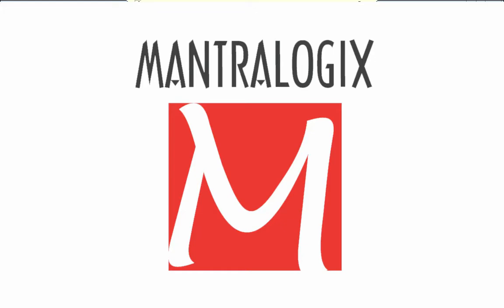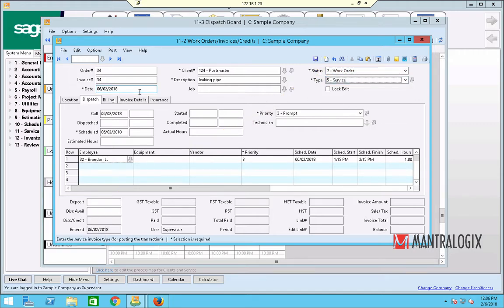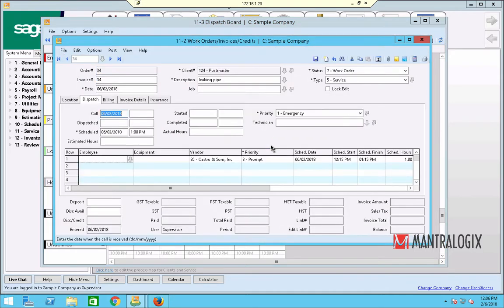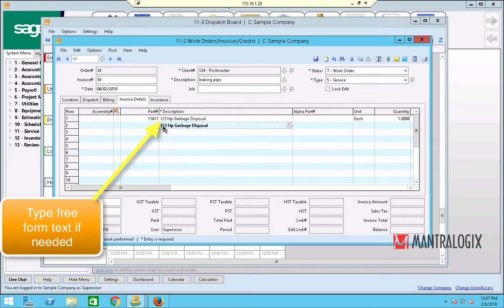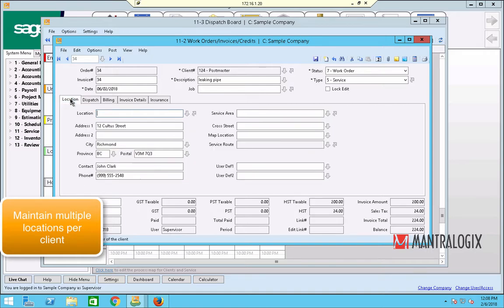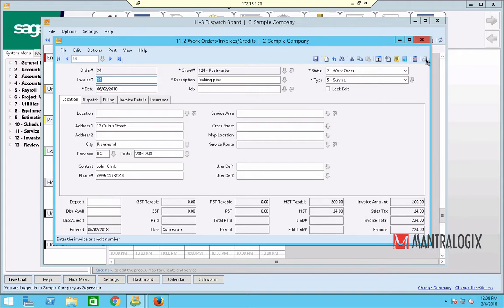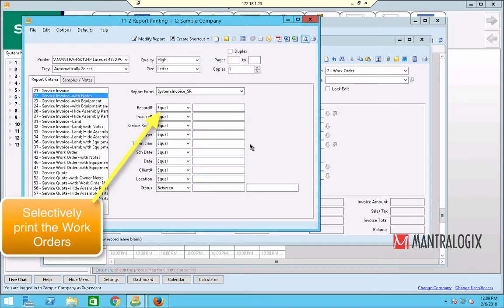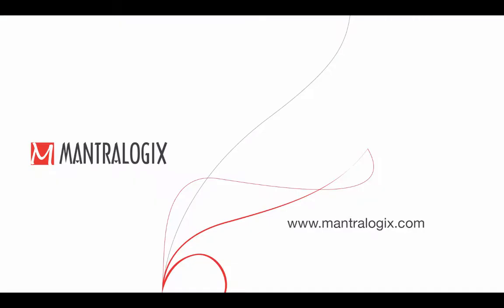Sage 100 Contractor Dispatch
Create and manage Work Orders from one screen. Dispatch on the fly. Use the Sage mobile app to allow Techs in the field to fill out and complete the Work Orders on site